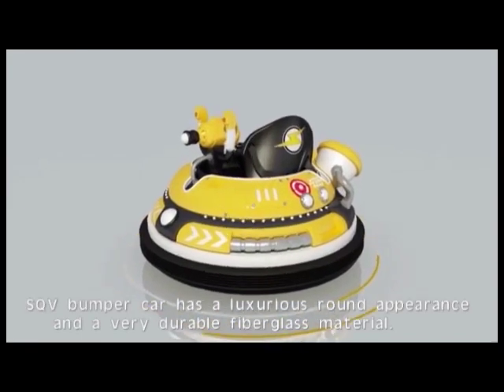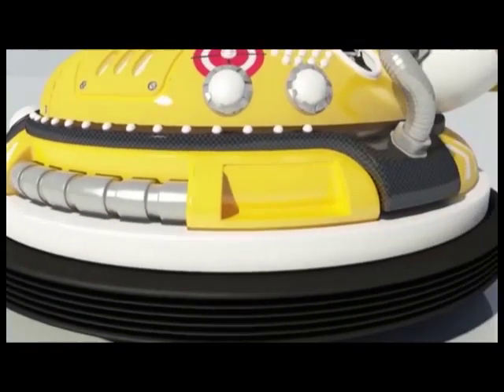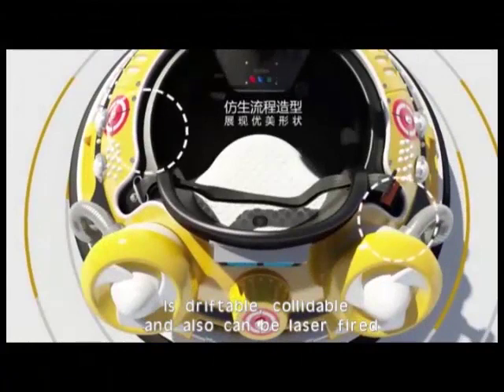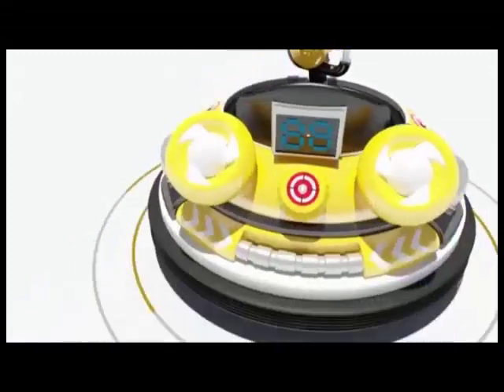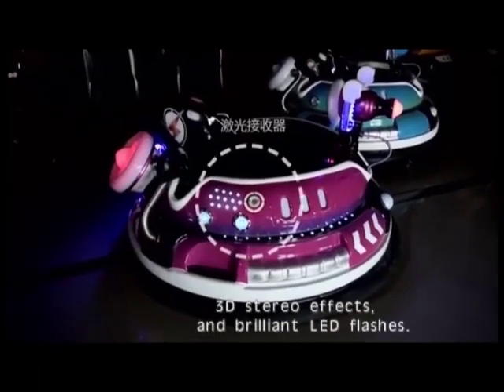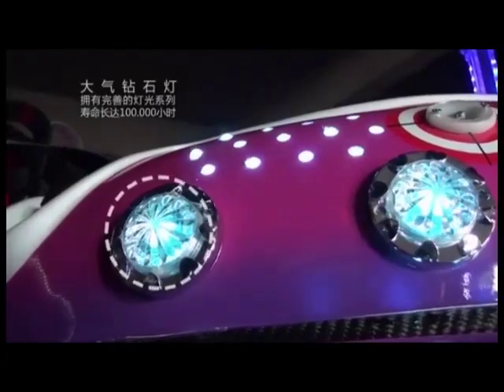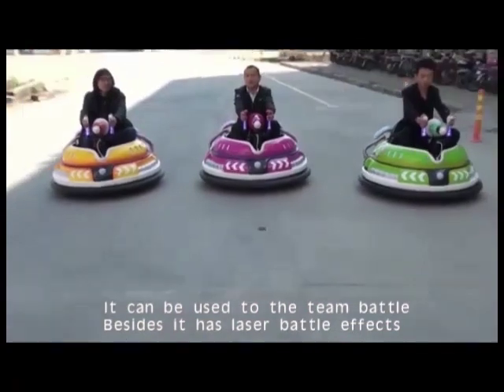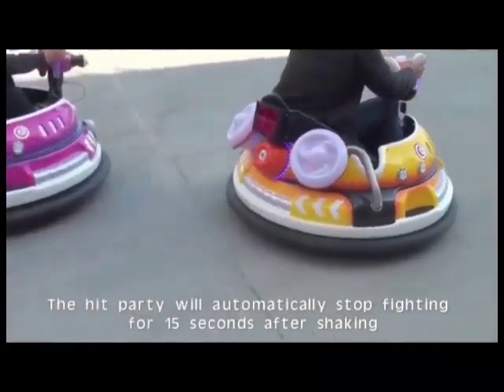How to play Drift Chariot II generation fighting bumper car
SQV bumper car has a luxurious round appearance and a very durable fiberglass material.

It uses a Hallless brushless motor.

long lasting. Protect against sunlight, prevent dryness and prevent air oxidation.

Is driftable, collidable, and also can be laser fired,

Skilled equipment that can be combatted, with melee features, laser effects, 3D stereo effects, and brilliant LED flashes.

It's fun and nice.

It can be used to the team battle.Besides it has laser battle effects

and stereoscopic 3d sound effects,

The hit party will automatically stop fighting for 15 seconds after shaking.

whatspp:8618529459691